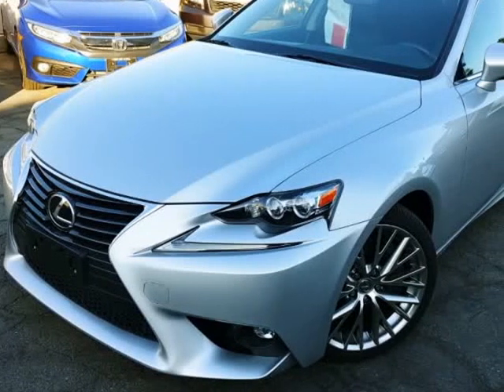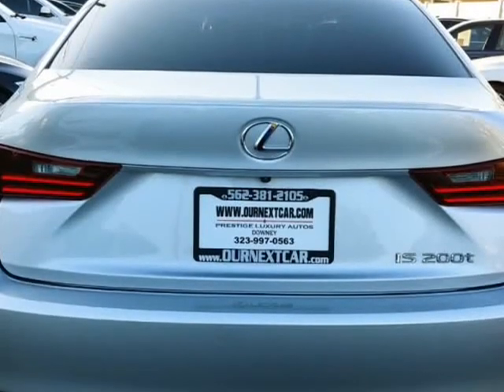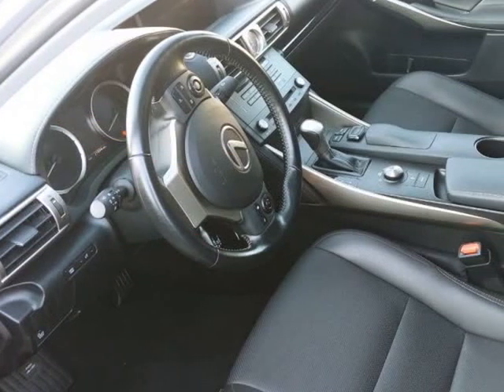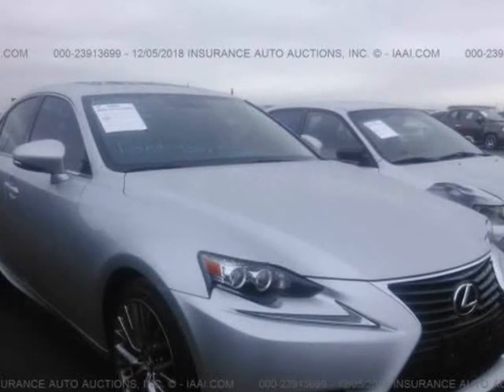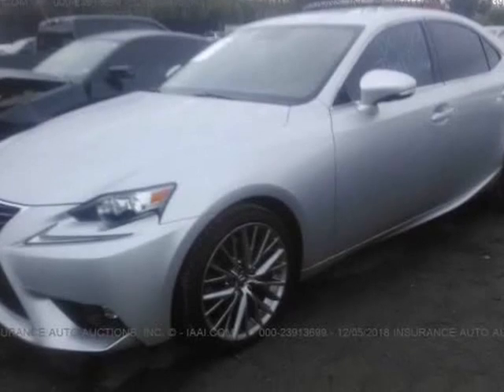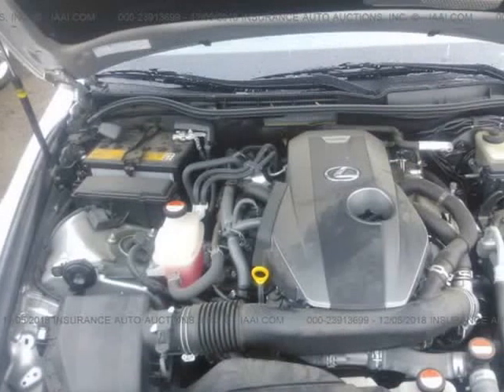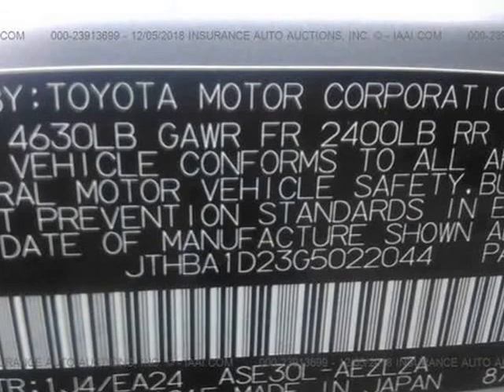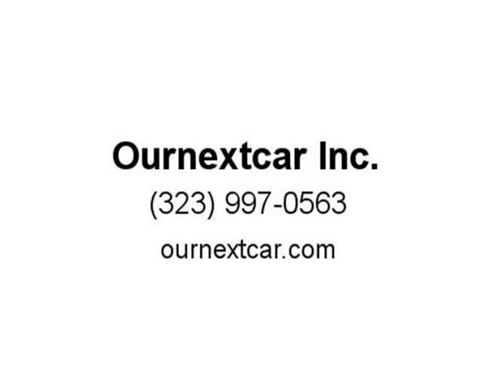2016 Lexus IS 200t 4dr Sdn (Downey, California)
Ournextcar Inc.
9844 Paramount Blvd
Downey